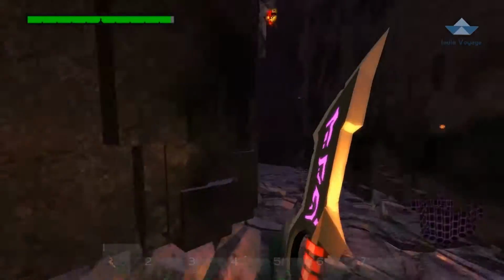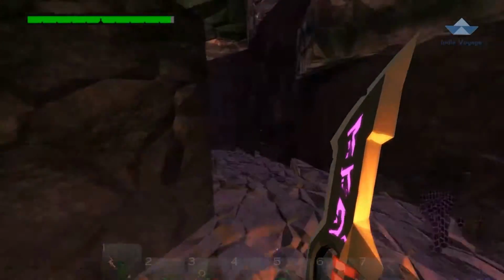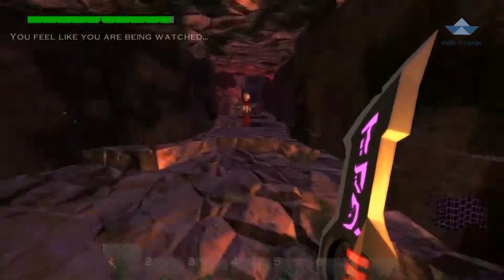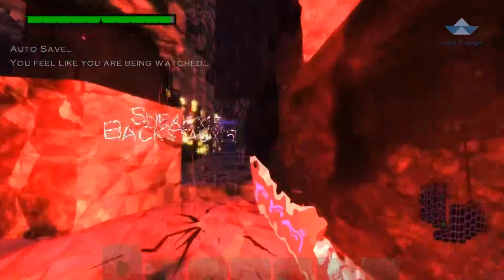Venture Forth Update 6 - World Streaming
Programming & Design: Jeremiah Ingham
Art: Alex Rude
Sound Effects: Juan Delgado